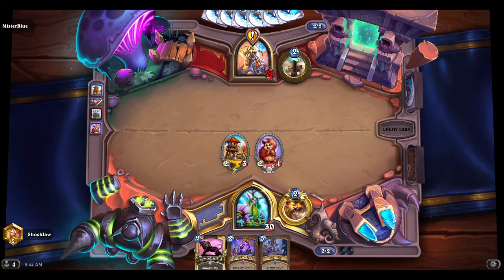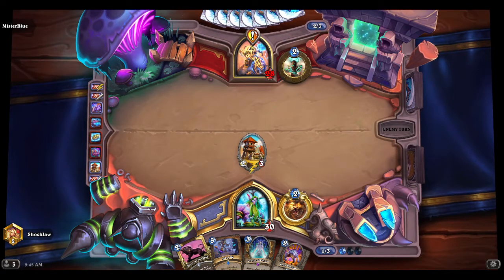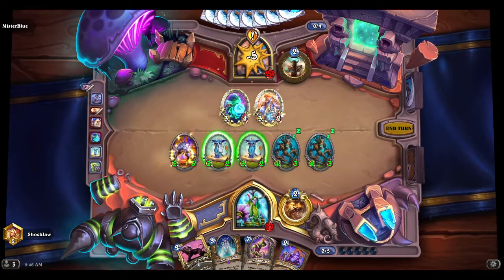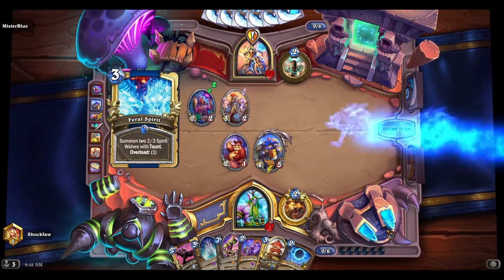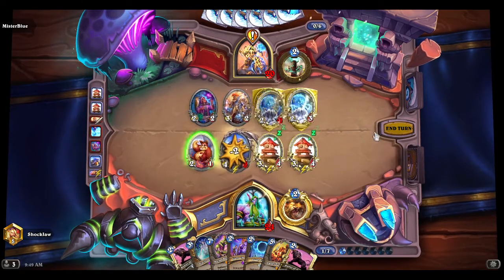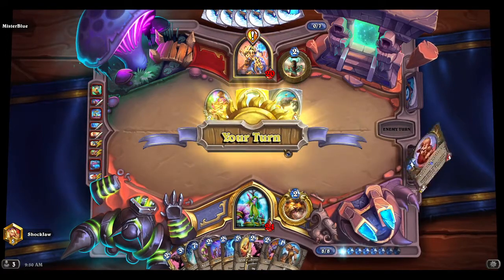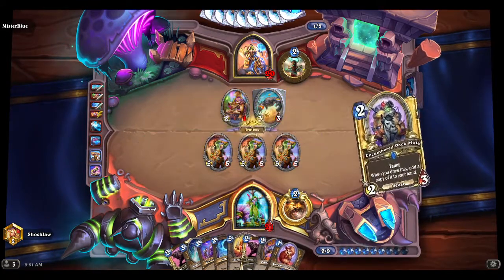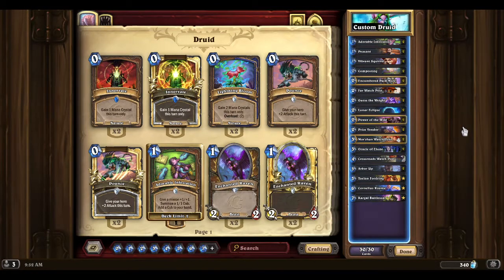Watch Post Druid Ft. Kargal Battlescar | Hearthstone | United in Stormwind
In this video, I will be demonstrating my own variation of what I call "Watch Post" druid for standard. What this deck aims to do is create as many Watch Posts as we can to get a nice full board of 5/5 LookOut Minions with our Kargal Battlescar battlecry. This deck also uses a lot of the cards that aggro taunt druids are using such as Arbor Up and Oracle of Elune. I have also put in 2 copies of Power of the Wild to buff our minions if we can't find our Arbor Up's soon enough. This deck is more of a meme deck and is meant to test out things such as Kargal Battlescar. Enjoy!

Deck Code:

AAECAZICBPjoA/roA9j5A6iKBA250gOJ4AO24QPR4QOM5AP36AP56AOI9APJ9QP09gOB9wOE9wPZnwQA